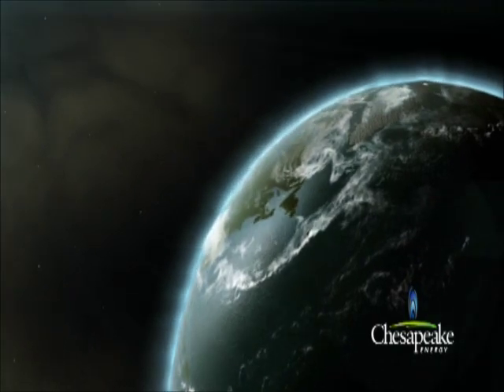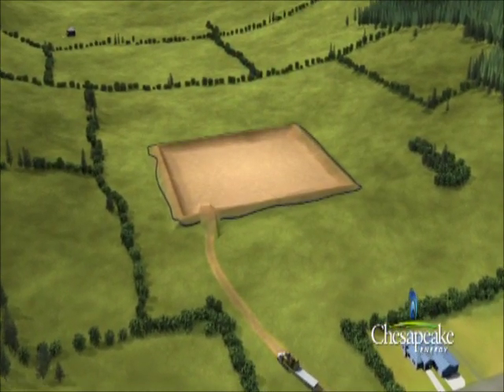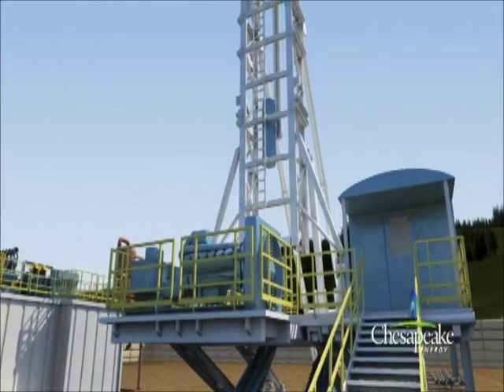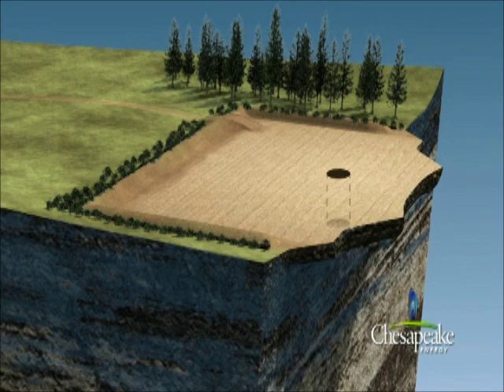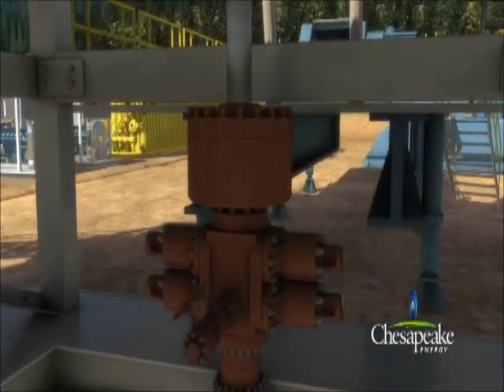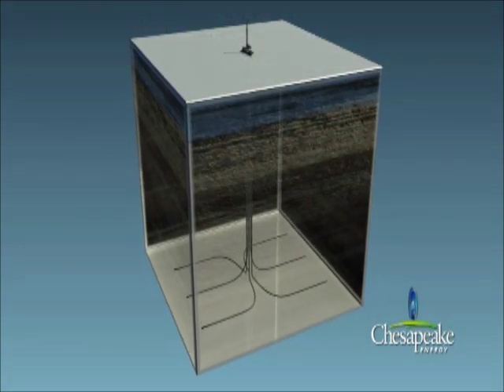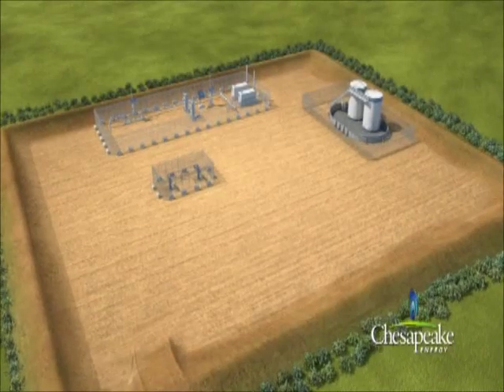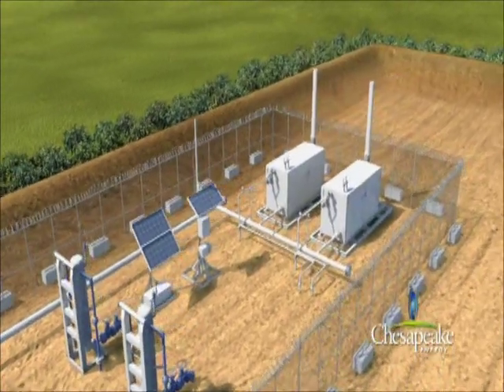Chesapeake Energy Shale Gas & Horizontal Drilling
This animation describes how natural gas is located in shale plays and extracted using horizontal drilling techniques